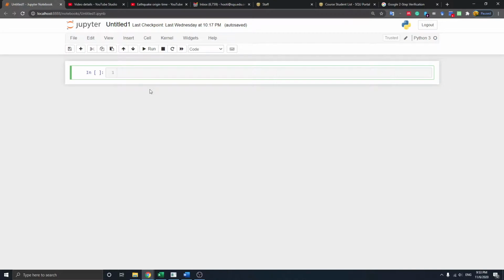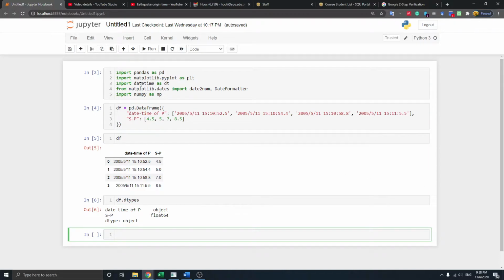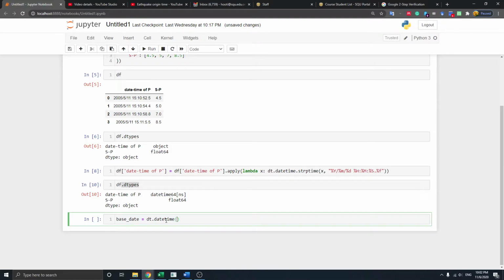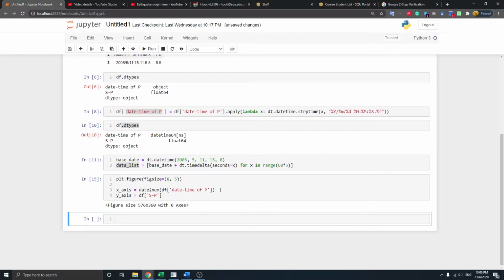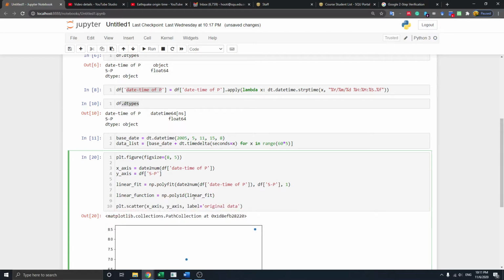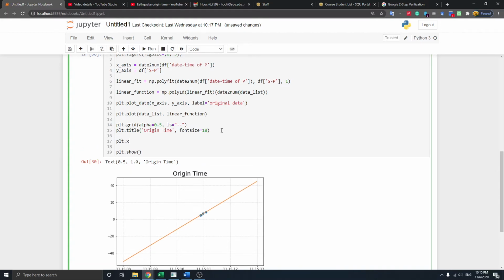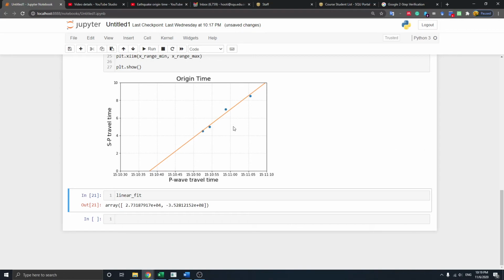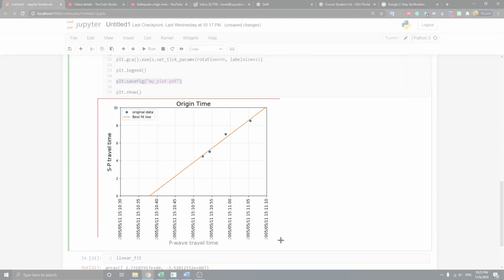Python earthquake origin time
This is a demo of how you can use python to solve part 5 of your lab session. However, you are not required to follow this step. The way to do it with excel is sufficient.